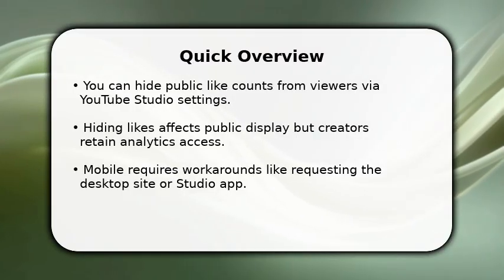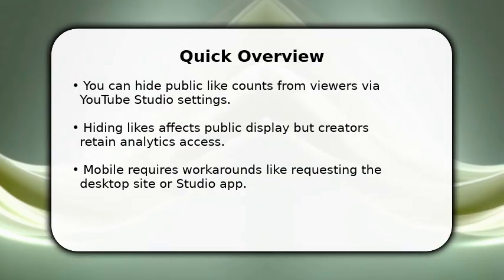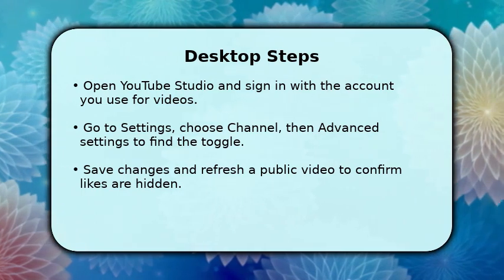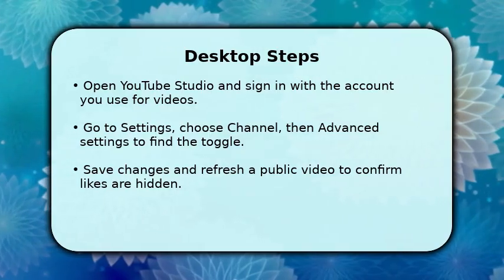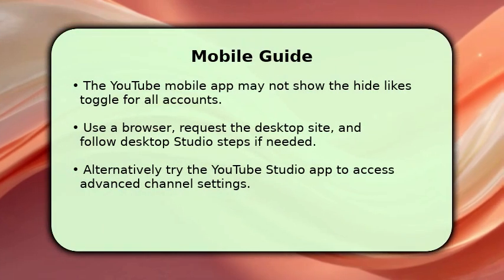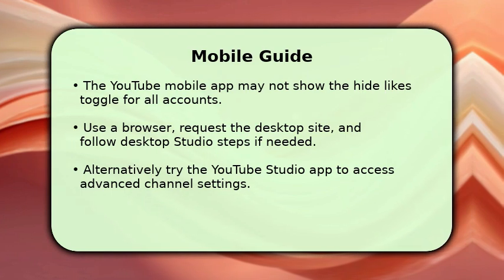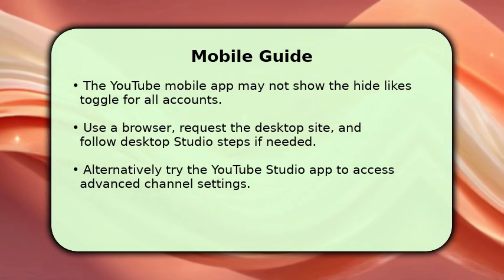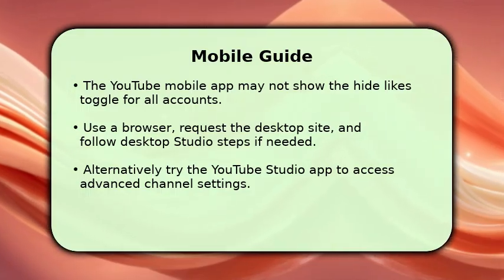How to Hide Likes on Youtube - Easy Guide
How to Hide Likes on Youtube - Easy Guide | 🔒 Surfshark VPN Deal — Stay private and secure. $1.99/mo + 3 Months Free ▸

Discover the secrets to keeping your YouTube likes private with this straightforward guide. Learn practical tips and tricks that will help you control who sees your engagement on videos without compromising content quality or visibility.

hide likes on YouTube, keep like counts hidden, manage YouTube privacy settings, control audience for likes, discreetly hide social media interactions